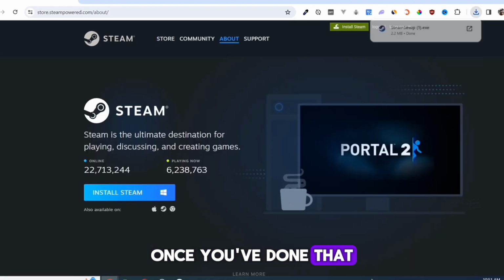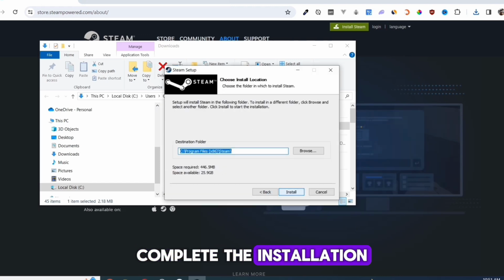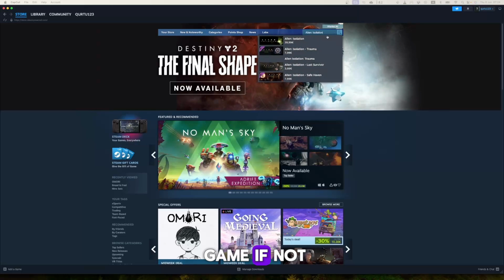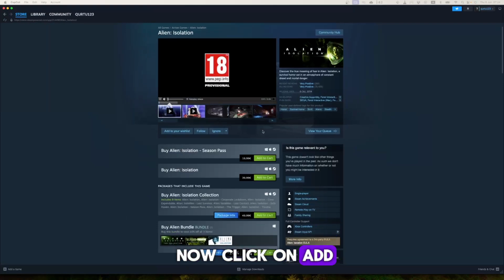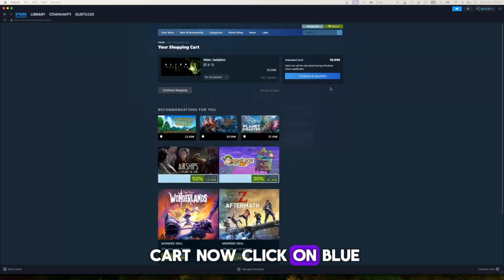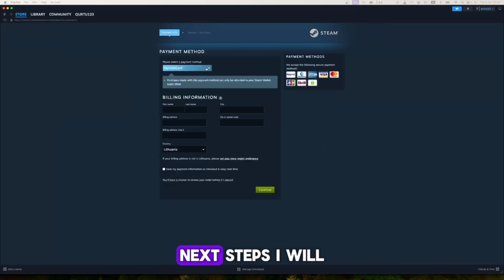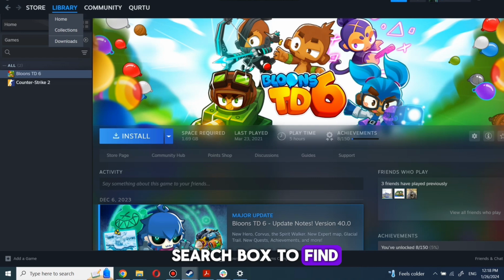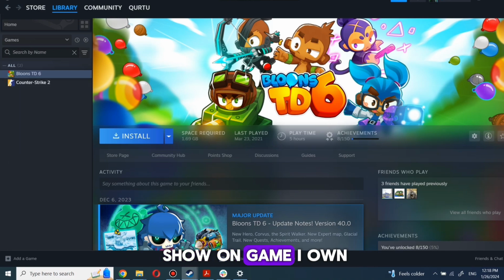Alien Isolation Full PC Download 2024 (Simple Guide)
How to Download Alien Isolation free of hassle for pc.